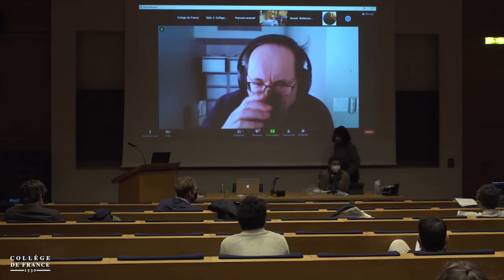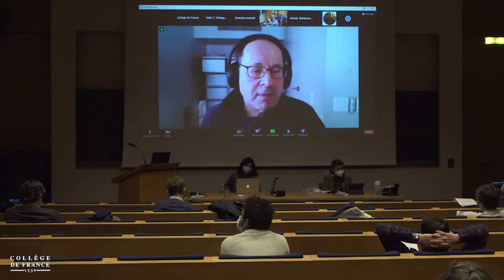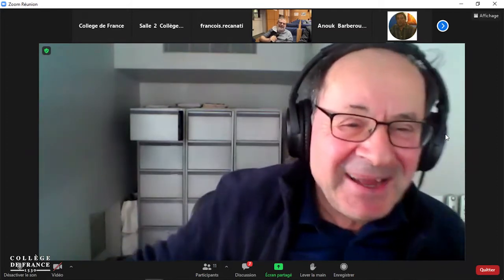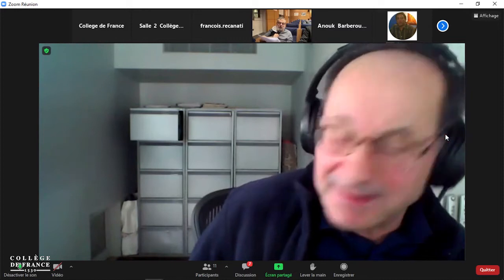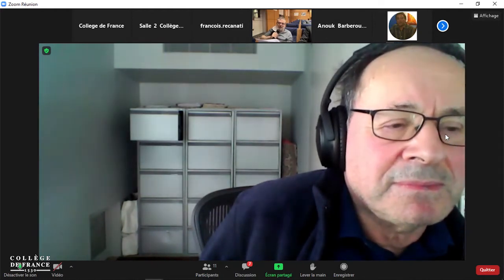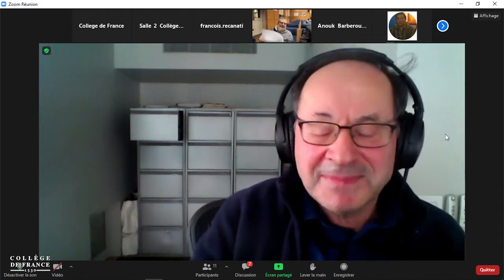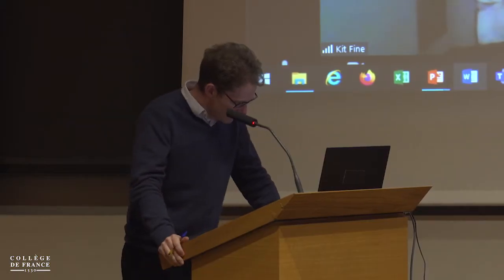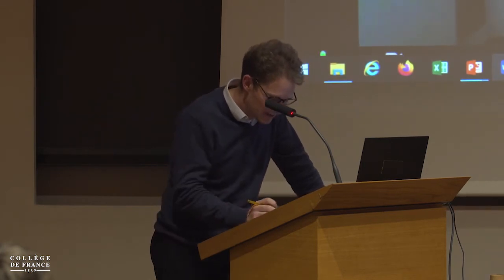Themes From the Philosophy of Stephen Yablo (19) - François Recanati (2021-2022)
Colloque 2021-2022 : Themes From the Philosophy of Stephen Yablo
Conférence du jeudi 9 décembre 2021 : Themes From the Philosophy of Stephen Yablo : Discussion (4)

Intervenant(s) : Kit Fine, New York University

Chaire Philosophie du langage et de l'esprit
Professeur : François Recanati